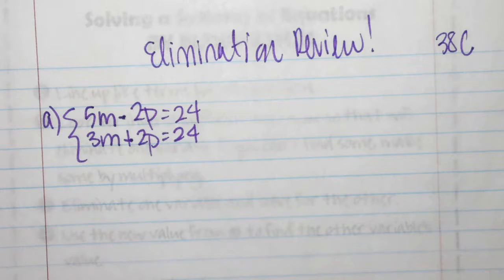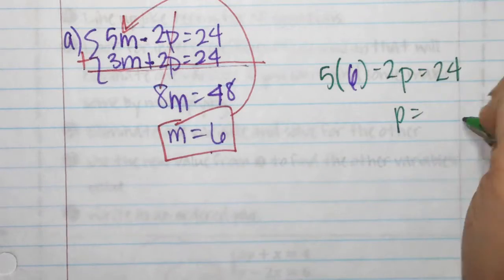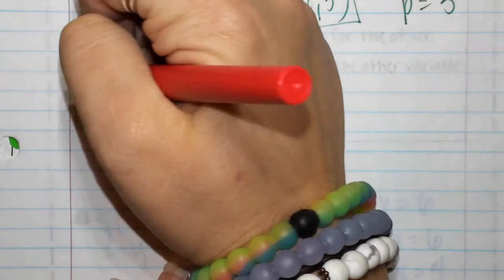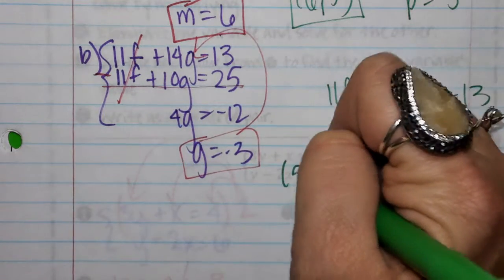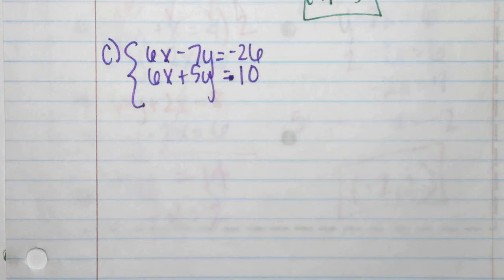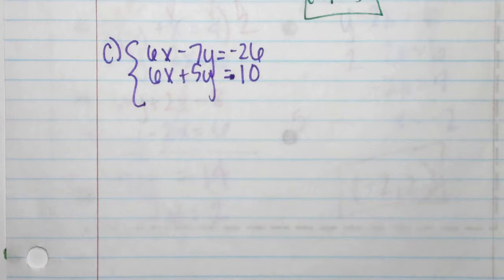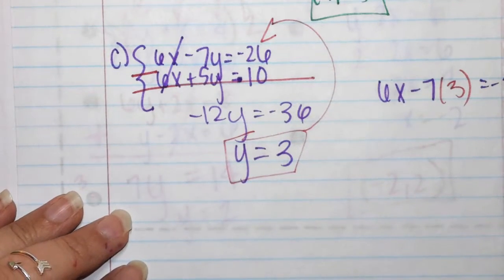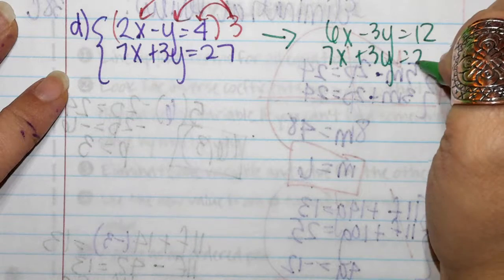Systems: Elimination Part 2